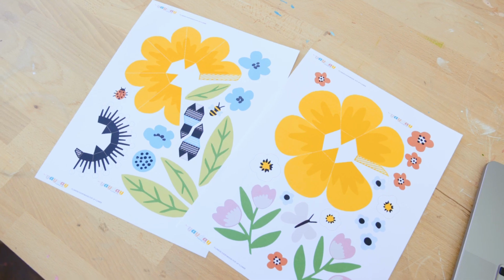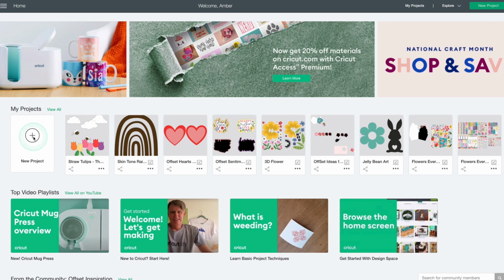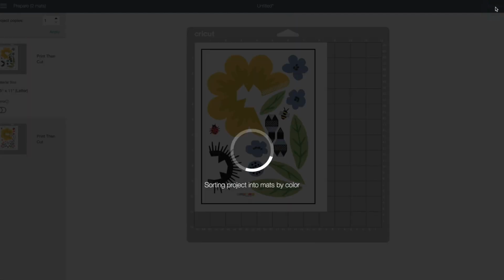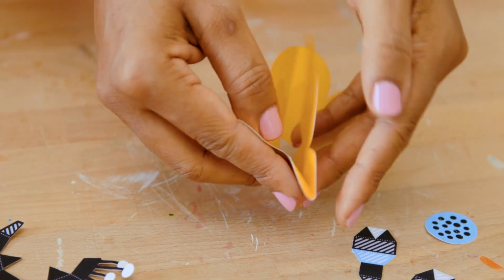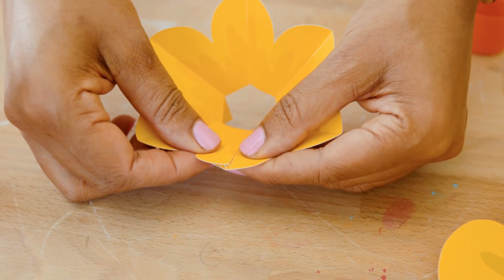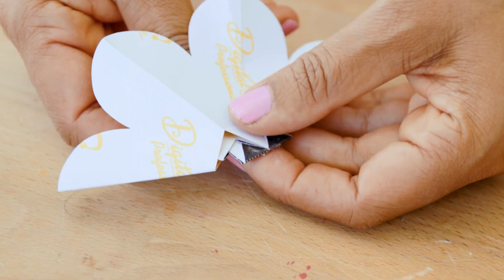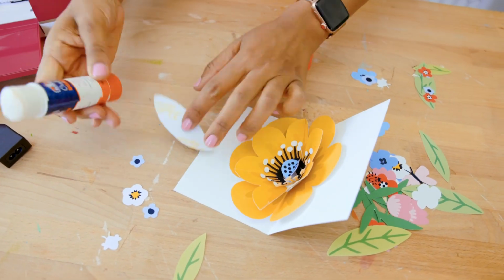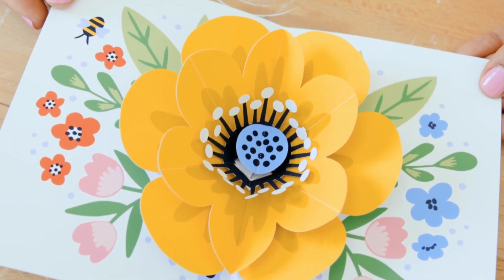How to Make a Pop Up Flower Card for Mother's Day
🌈🌈Use our printable pop up card template to create a DIY pop up card for Mother's Day or any day! Learn how I use my Cricut Explore to make this Cricut pop-up card. If you love making handmade cards with printable scrapbook paper, this project is for you! Watch until the end to see our card making hack that makes this printable pop-up card even easier!

🌈Materials used:
• Printer

• 32lb Photo Matte Paper

• Glue Stick

• A greeting card
every YayDay Stationery bundle includes a printable greeting card

• Scissors or a Cricut Explore cutting machine

• Paper Trimmer/Scoring Tool

• Scoring Blade

🌈Got Questions? Want to see a specific project? Want to work with us?